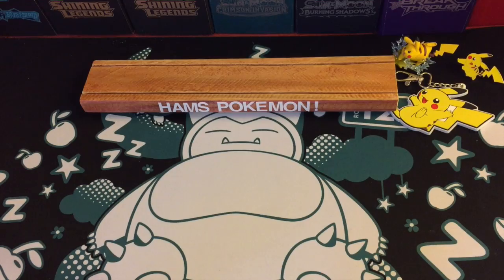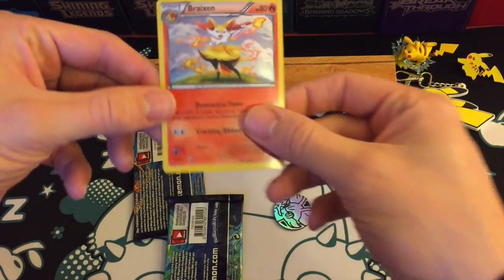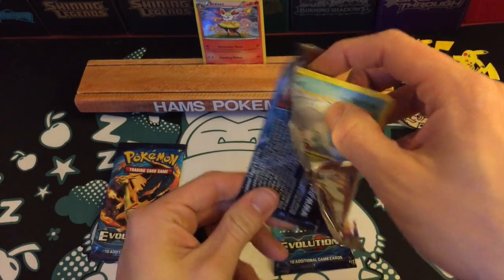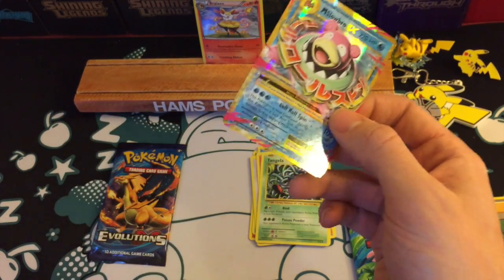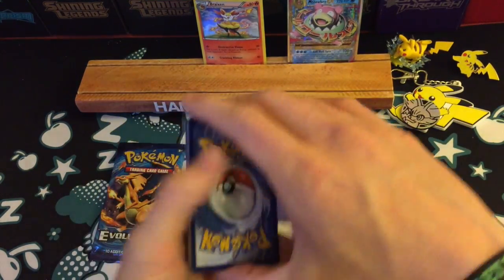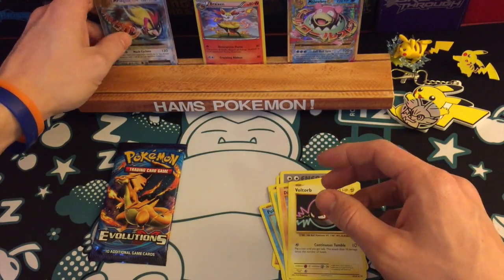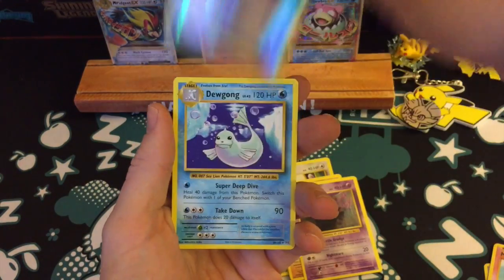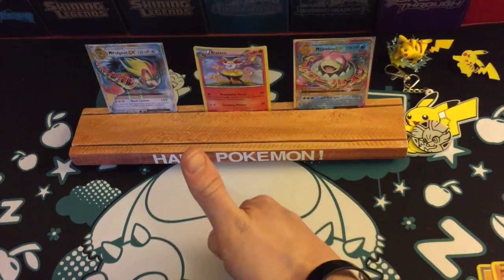Braixen Pokemon Evolutions Blister Opening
Found in Toys R us and some decent pulls!

Thumbnail!